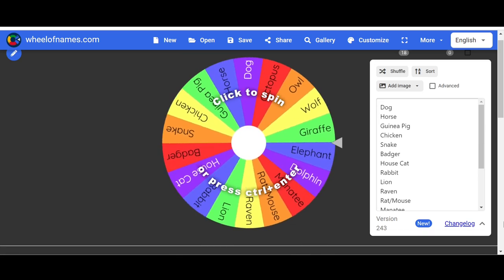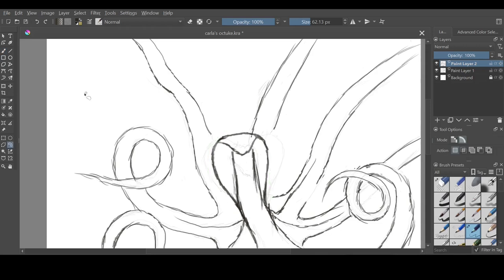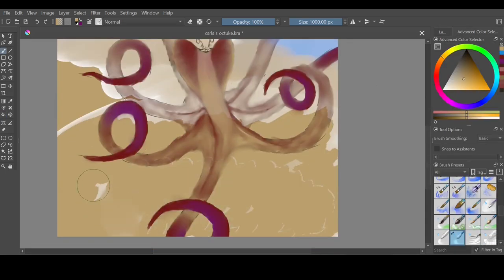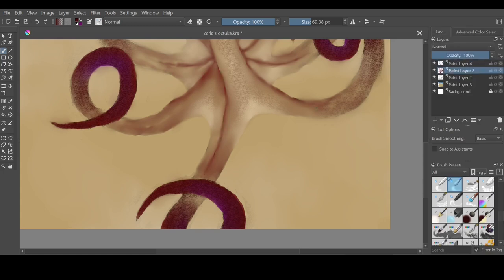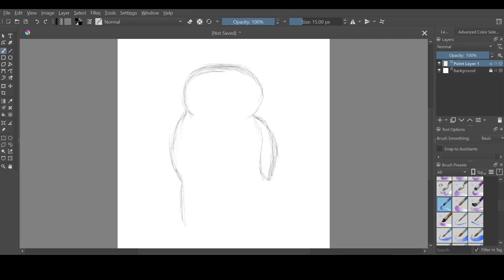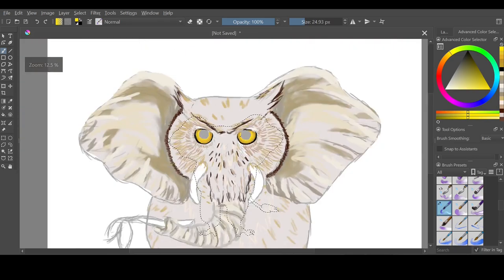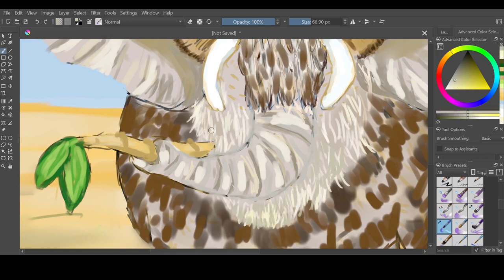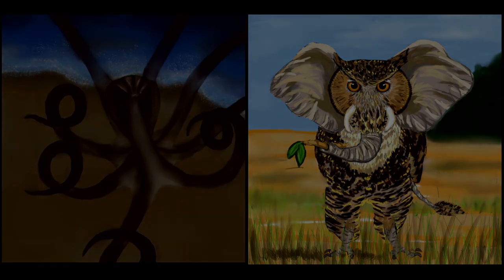Creating Animal Hybrids - Digital Art Chimera Challenge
In this digital art video, Caila and Carla use a spinner wheel to decide which animals they should combine into their own chimeras A.K.A animal hybirds.

Digital Art Paint Program: Krita

Digital Drawing Tablet: Xencelabs

Our etsy shop

Timecodes
0:00 Intro
0:33 Carla Finds Out Her Animal Combo
1:39 Carla's Digital Painting Session
13:49 Caila Finds Out Her Animal Combo
14:39 Caila's Digital Painting Session
24:54 Outro